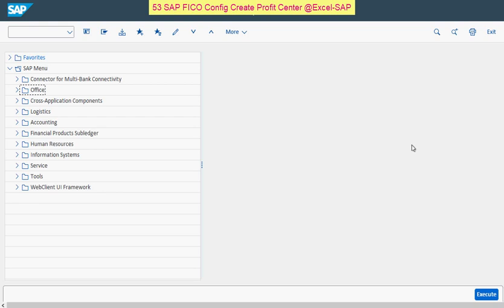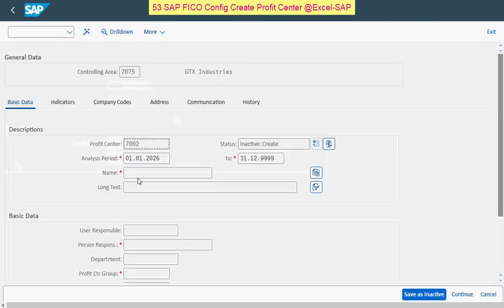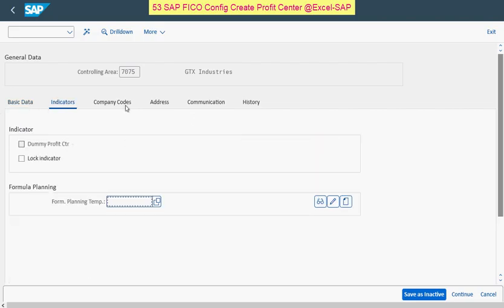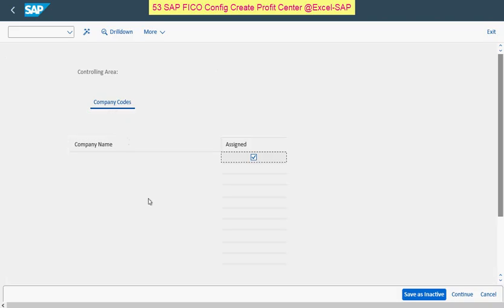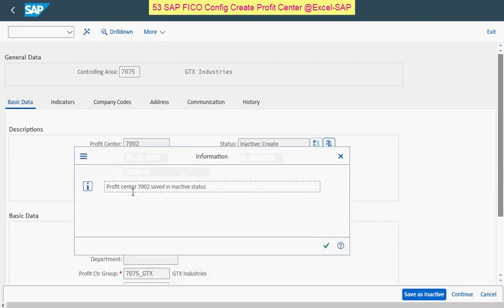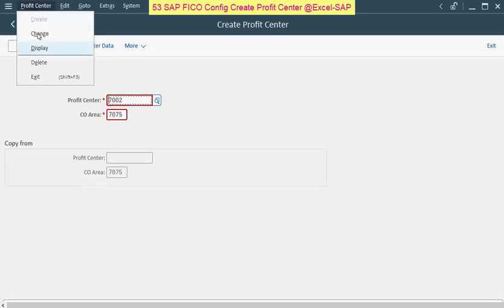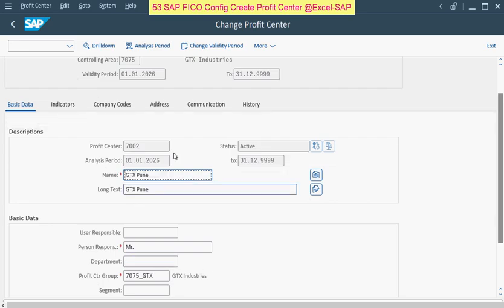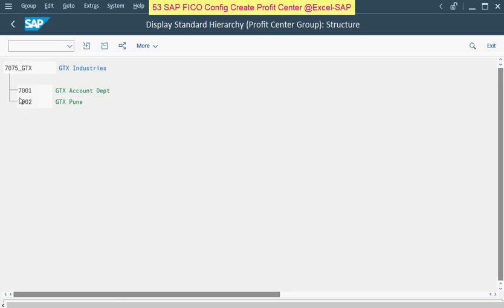53 Create profit Center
In this tutorial we will explain you the process to create Profit Center in SAP @Excel-SAP